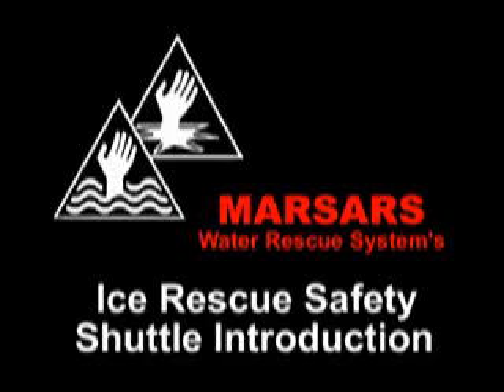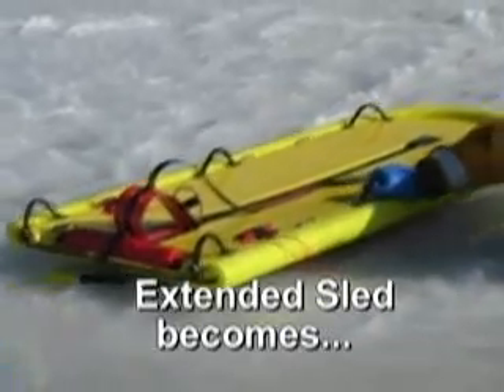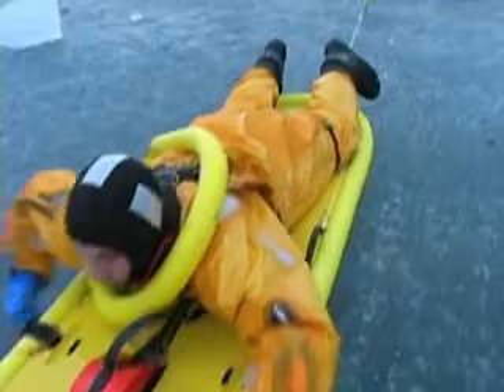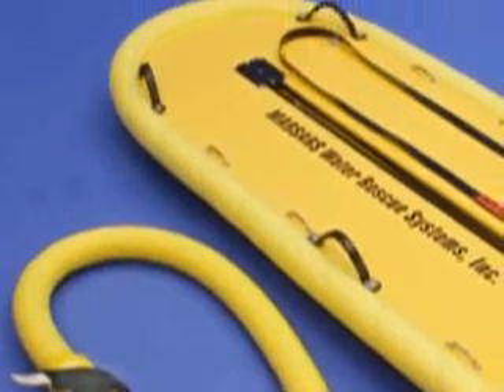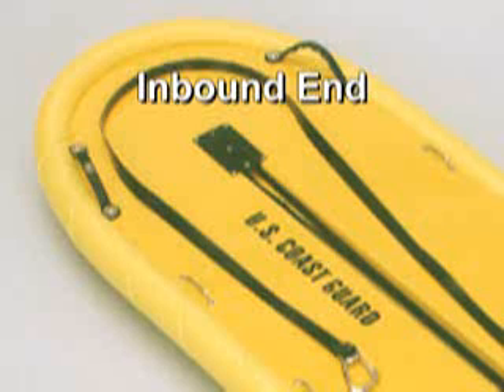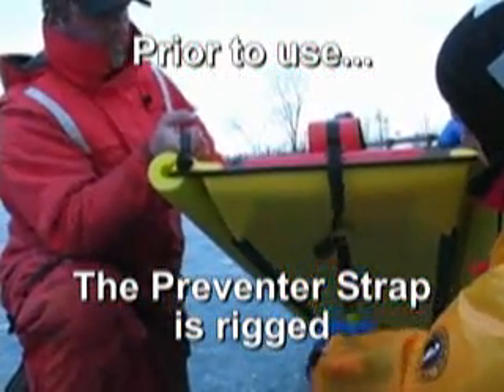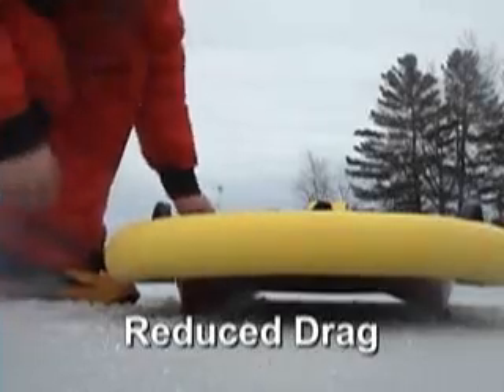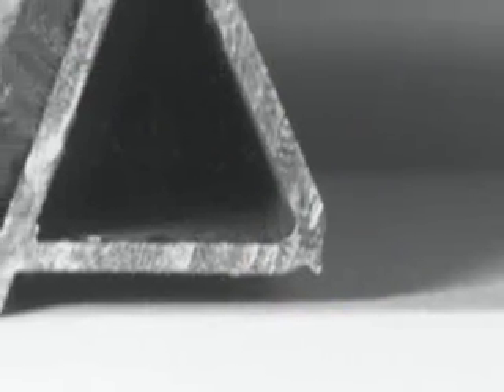MARSARS Ice Rescue Safety Shuttle Introduction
MARSARS Water Rescue Systems, Inc.
Shelton, Connecticut